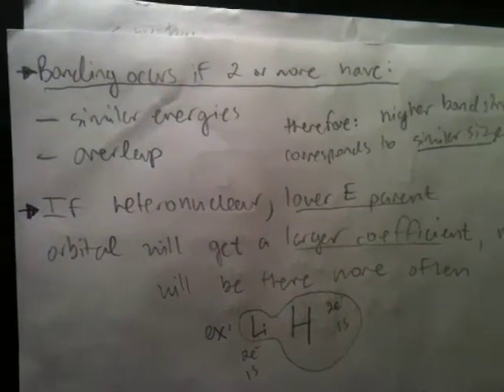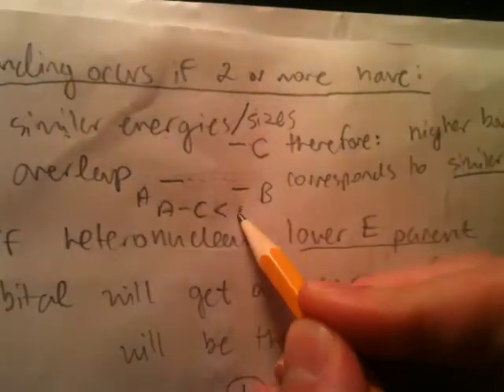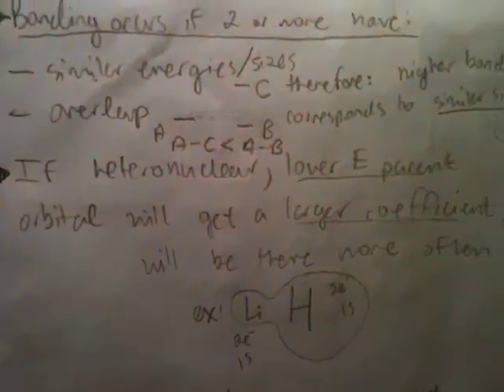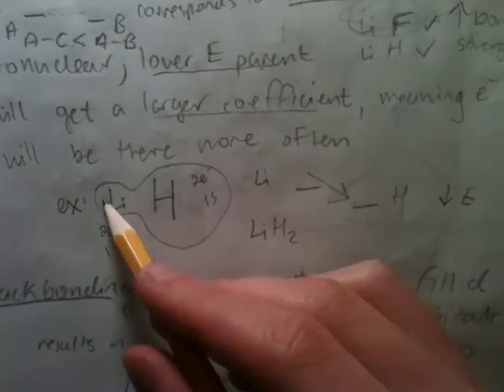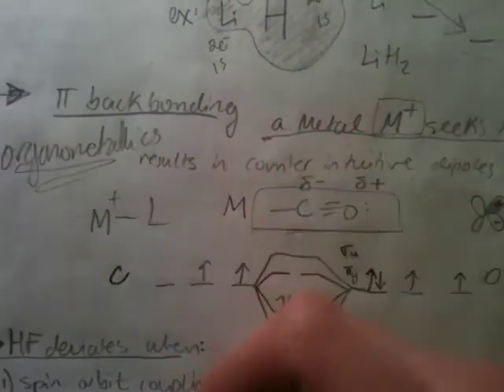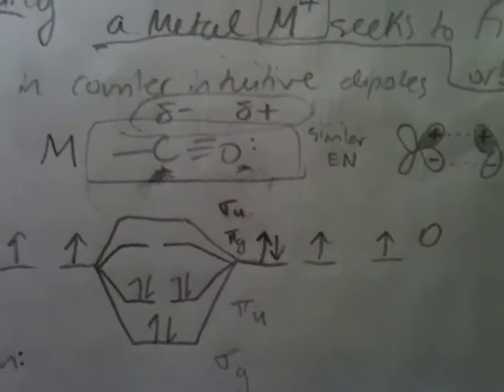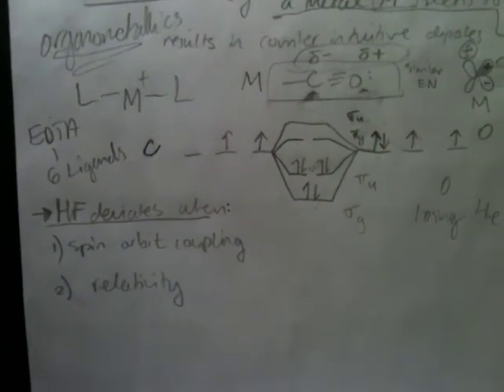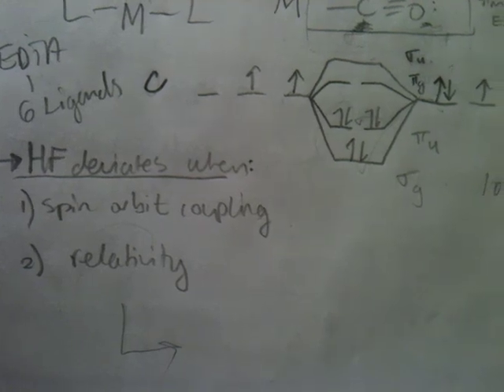P Chem Pi backbonding, Sp Hybridization-13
Feedback and criticism are highly welcome. The only way we learn is through discussion and exchange of ideas. So, if I say something wrong (and trust me I do) I will try to annotate the correction. If I miss something, please comment and berate me as loudly as possible!

Otherwise, please enjoy the sound of my melodious voice reviewing physical chemistry and good luck

Contents:
More on bonding 0:00
Heteronuclear molecules 2:02
Pi back bonding with CO 3:15